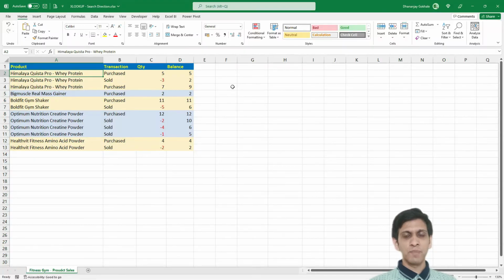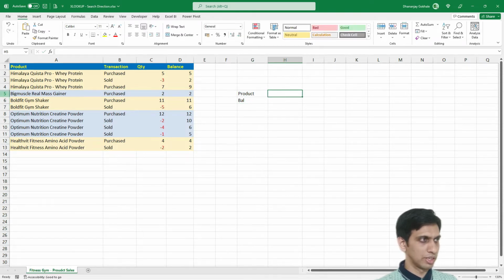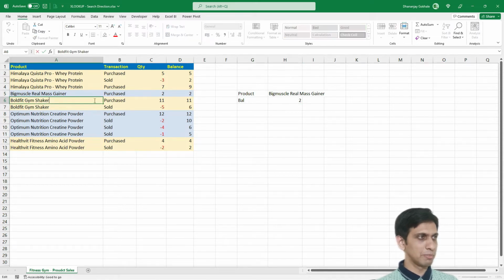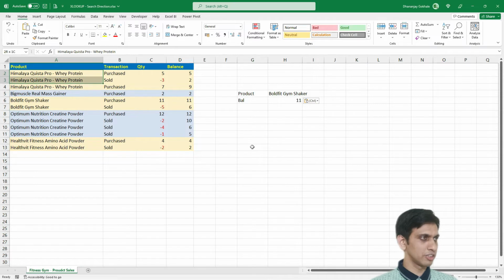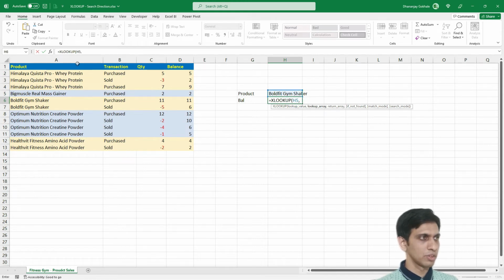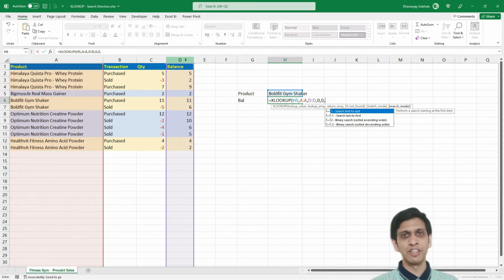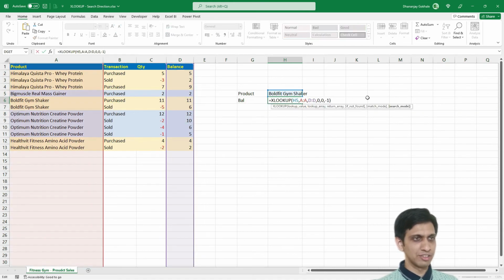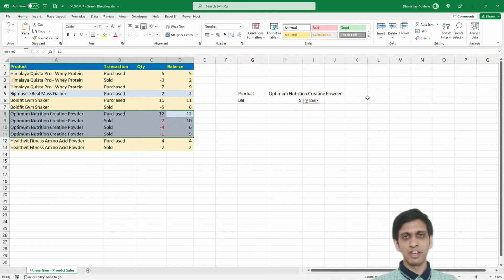XLOOKUP: Search Direction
This tutorial demonstrates how to use XLOOKUP search direction to look/search for values from top-bottom & bottom-up direction